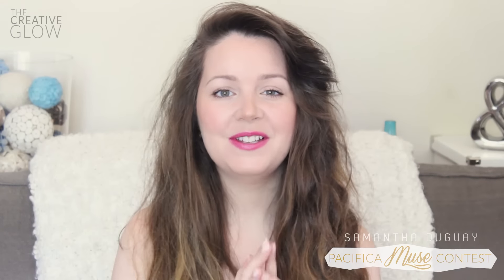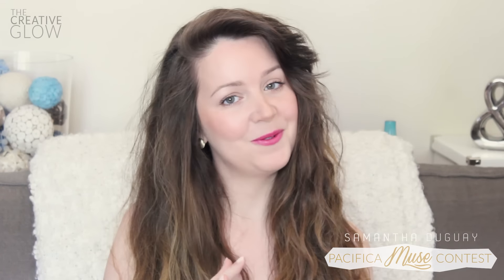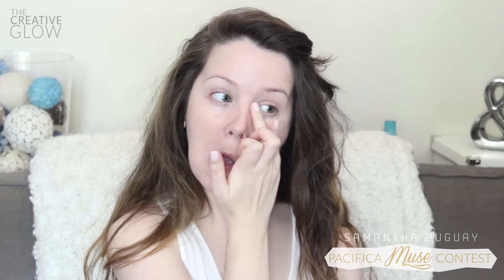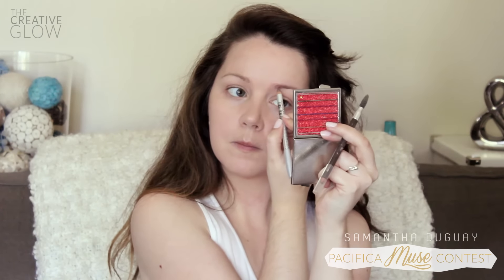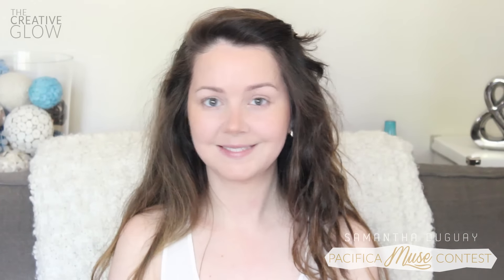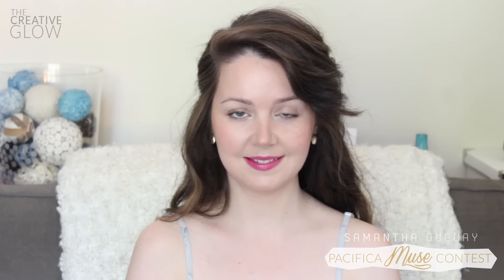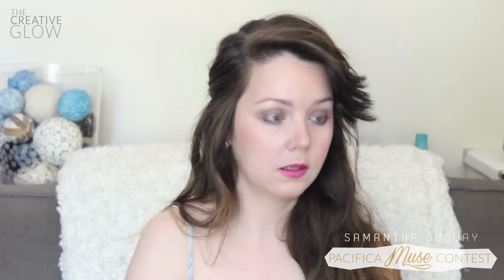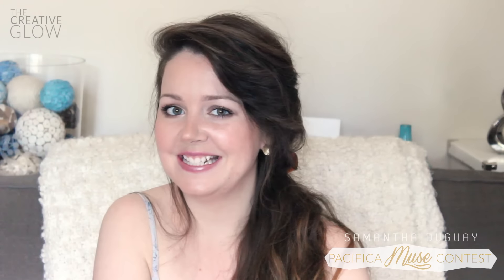Easy Summer Day to Evening Makeup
Summer Days Drift Into Summer Nights and it's great to have an easy daytime look that transitions into evening, as smoothly and easily as the days do.

This was my entry video for the Pacifica Muse Contest!